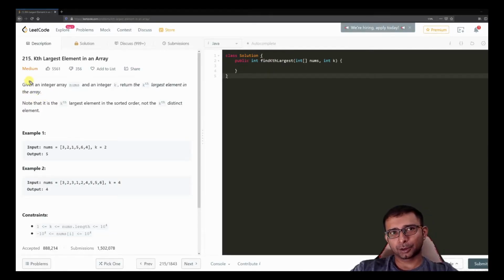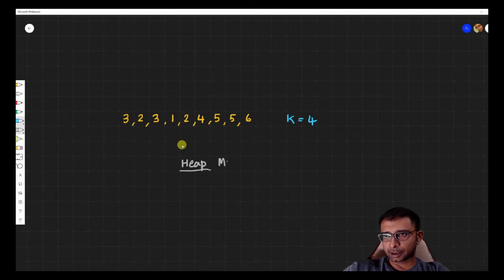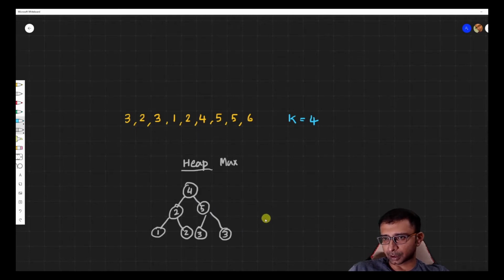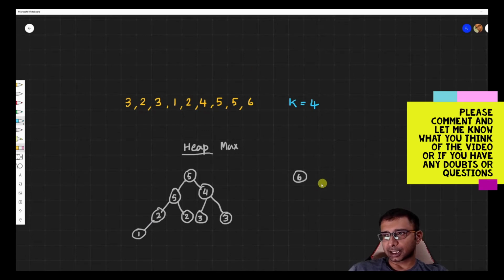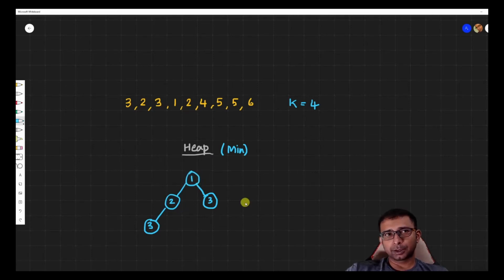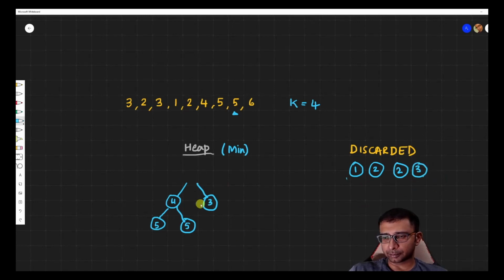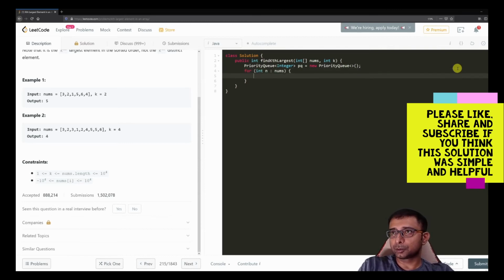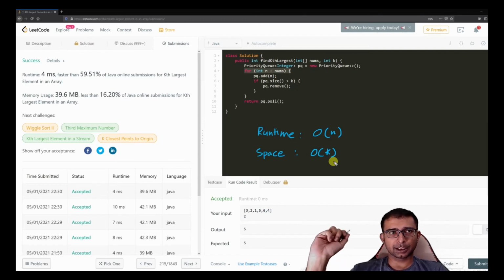215. Kth Largest Element in an Array | Leetcode Medium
Leetcode problem (Kth Largest Element in an Array | LeetCode 215)

About the problem (0:00)
Dry run: (1:23)
Coding: (12:56)
Chit chat: (14:15)